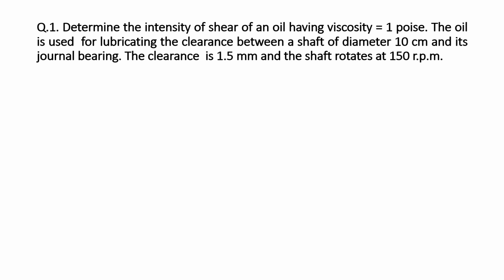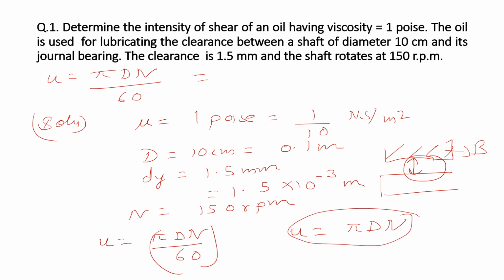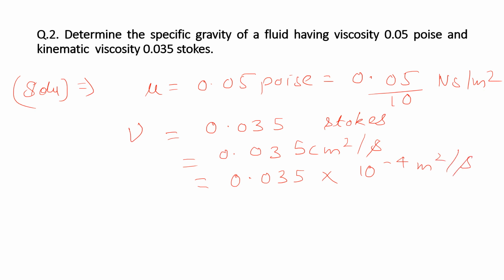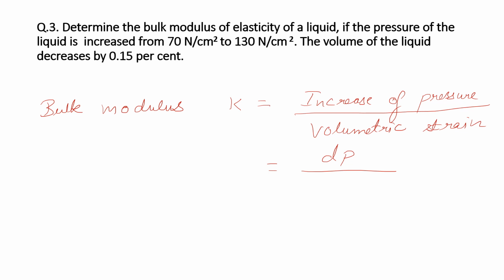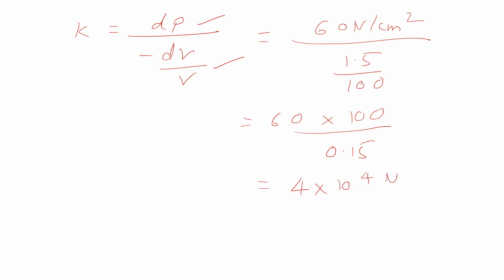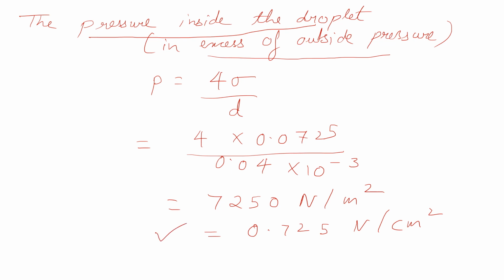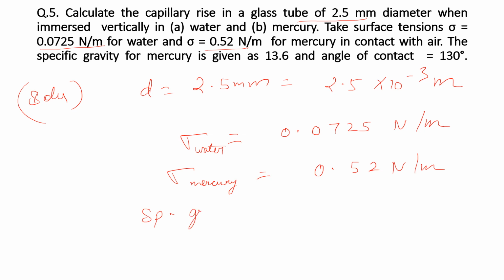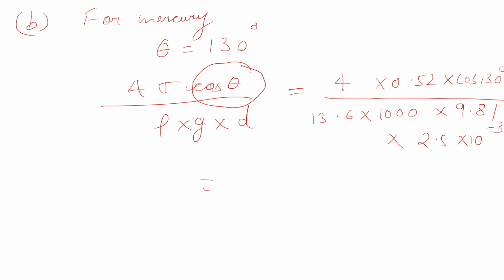Fluid Mechanics Properties of Fluids | Problems - Part 2 | Mechanical Engineering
The video demonstrates Fluid Mechanics problems based on the properties of fluids. It includes solved problems based on topics like viscosity, kinematic viscosity, bulk modulus, and surface tension.

00:00 - Introduction
00:08 - Viscosity Problem
04:49 - Kinematic Viscosity
08:07 - Bulk Modulus
11:57 - Surface Tension Inside Liquid Droplets
15:23 - Capillarity